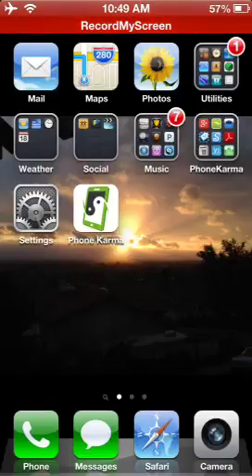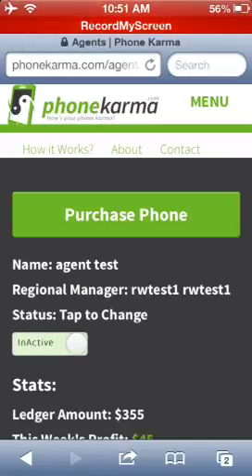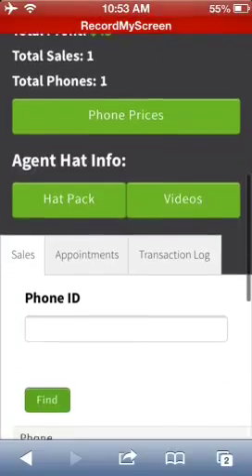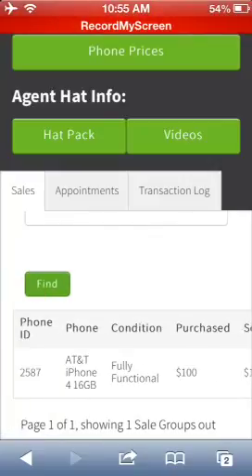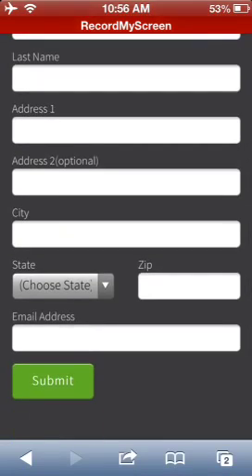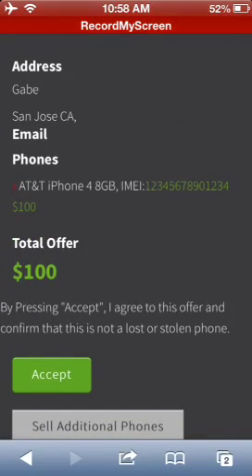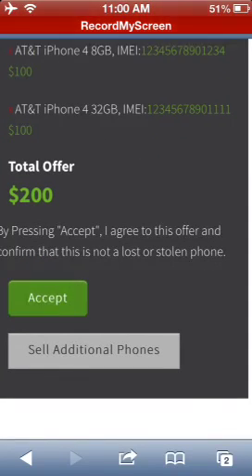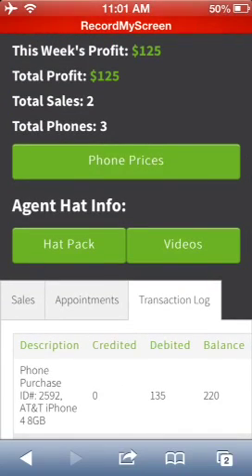Mobile Tour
Shows how to buy a phone and gives a basic tour of the "Agent" mobile site.